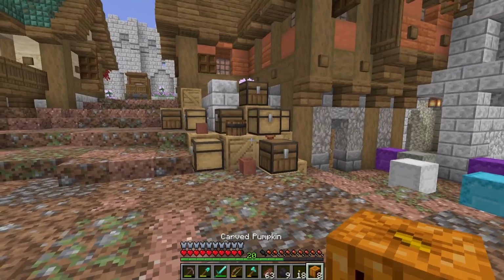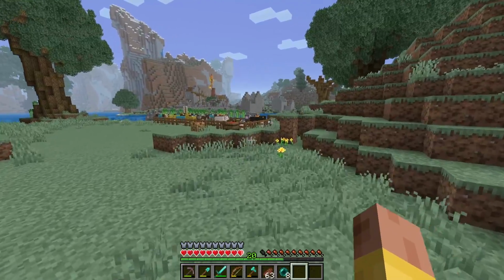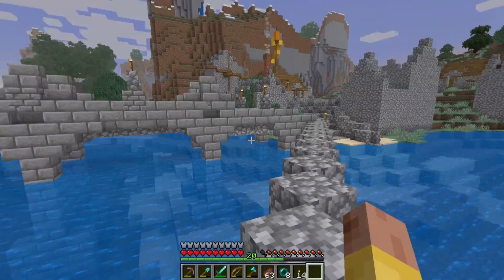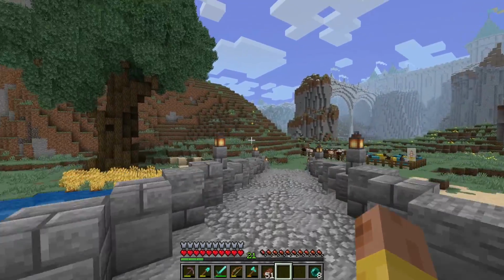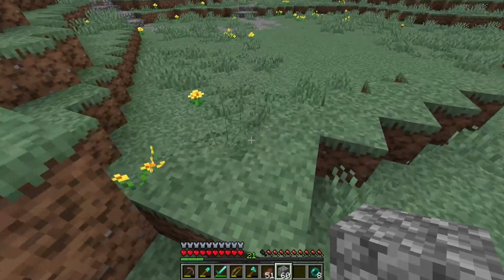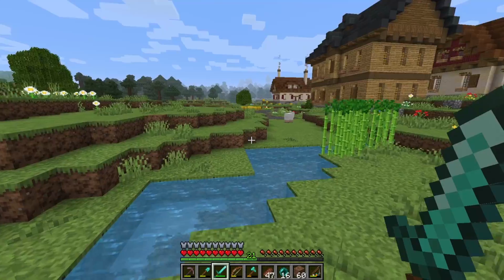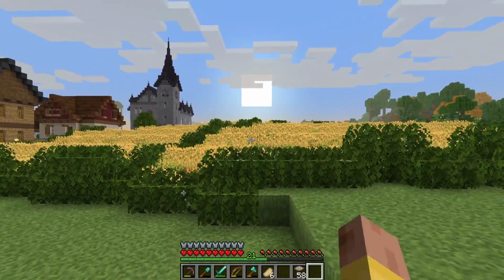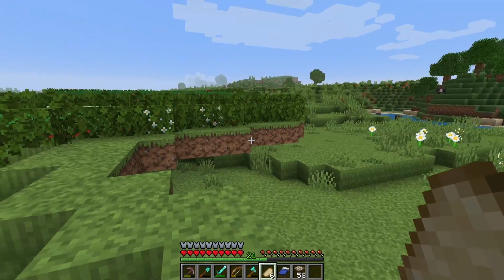Building a Medieval Bridge & Custom Farmland! | Minecraft 1.16 Survival Lets Play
Welcome to Building Big w/ Jerm Season 2 Episode 7!
Today we're building a new bridge at the Diorite Castle, then working on some farmland at the Austrian village! Enjoy!

Bazaruto - Filmstro
Huron - Filmstro
Newtown - Filmstro